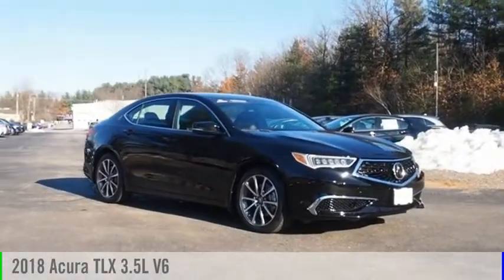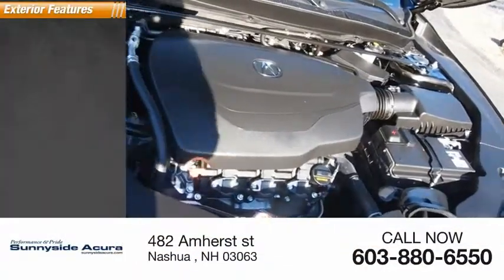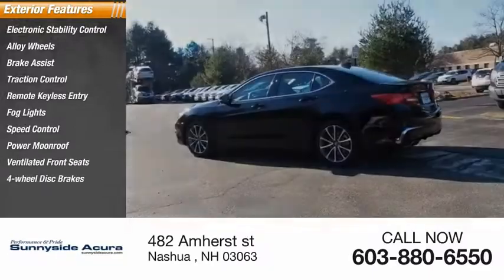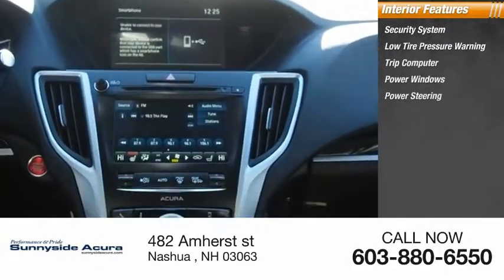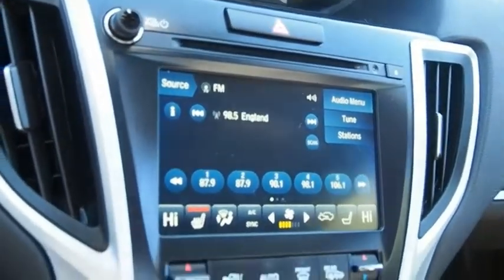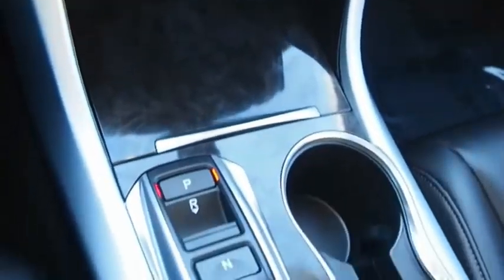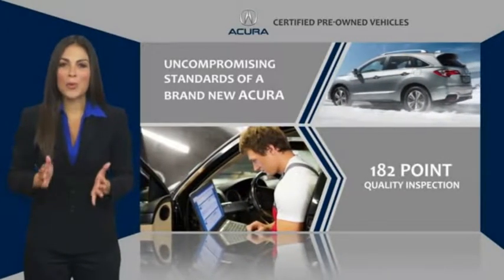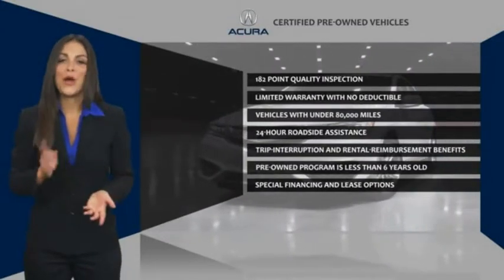2018 Acura TLX 2018 Acura TLX 3.5L V6 4266A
2018 Acura TLX 3.5L V6

Sunnyside Acura
482 Amherst st

Certified. Crystal Black Pearl 2018 Acura TLX FWD 3.5L V6 (290hp) 9-Speed Automatic, Power moonroof, Exterior Parking Camera Rear, Front dual zone A/C, Heated Front Seats, Acura Premium Audio System.brbrPrior to offering this TLX for sale we: performed a certified pre-owned vehicle inspection, balanced all four tires, performed a four wheel alignment, completed an interior and exterior detail.brbr***Acura Certified Pre-Owned means you not only get the reassurance of a 12mo/12,000 mile limited warranty, but also up to a 7yr/100k mile powertrain warranty, a 182-point inspection/reconditioning, 24/7 roadside assistance, trip-interruption services, rental car benefits, Acura Concierge Service, and a complete AUTOCHECK vehicle history report. **brbrOur goal at Sunnyside Acura is to present fair, competitive, market value pricing to all of our clients. Acura Certified & Pre-Owned Market Value Pricing is achieved by polling over 40,000 websites hourly. This ensures that every one of our clients receives real time Market Value Pricing on every vehicle we sell. We do not artificially inflate our new or pre-owned prices in the hopes of winning a negotiating contest with our customers. We do not play pricing games, we save customers time, frustration, and present a truly exceptional purchase experience that is by far the best approach for our clients.